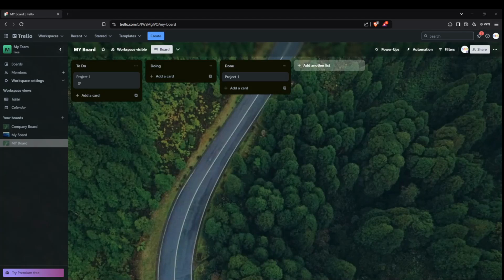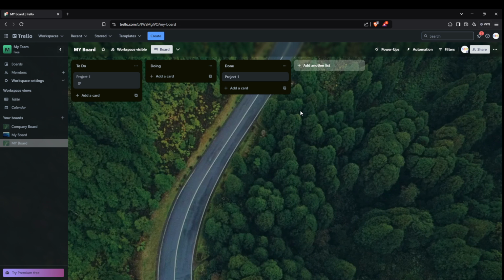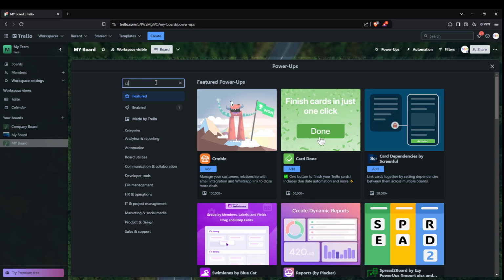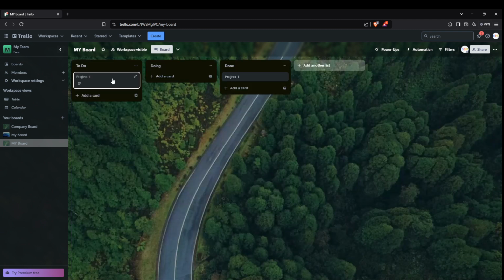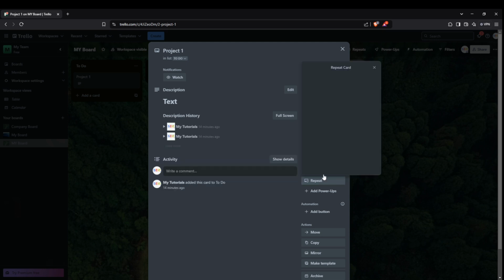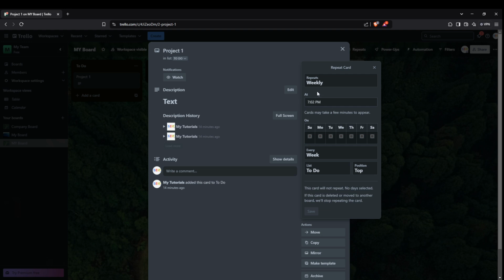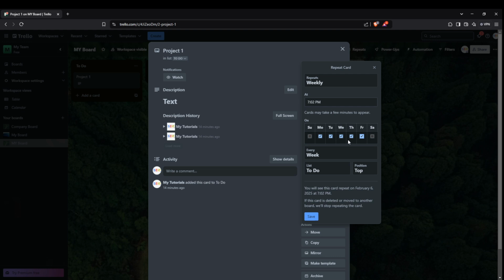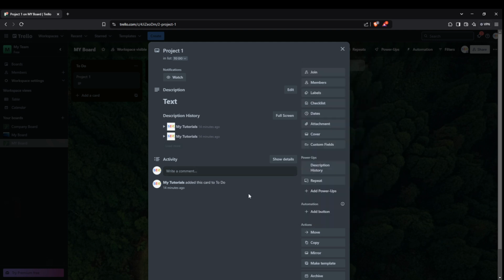How to Make Trello Cards Repeat [2025 Full Guide]